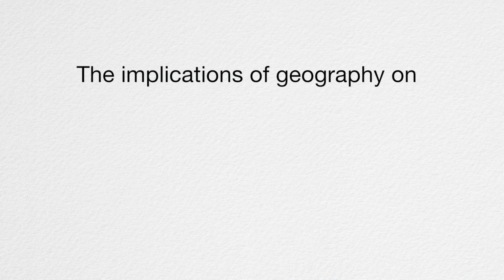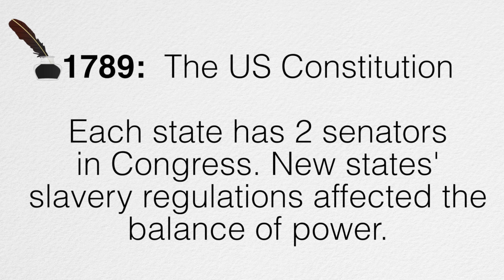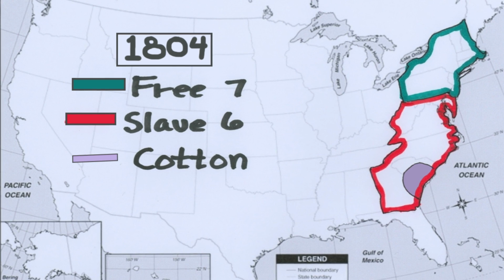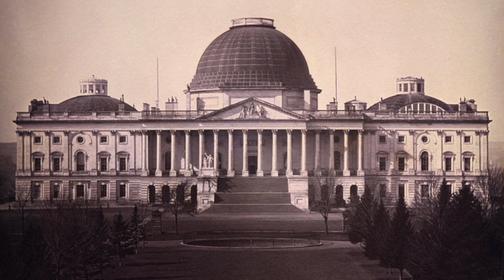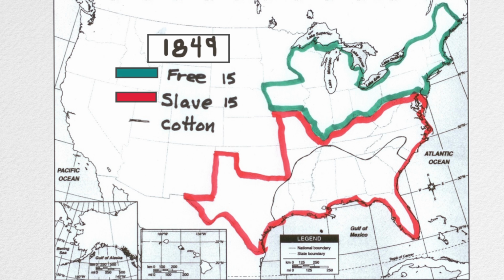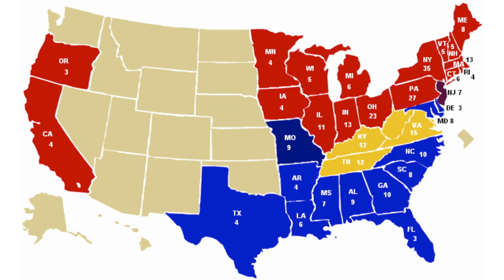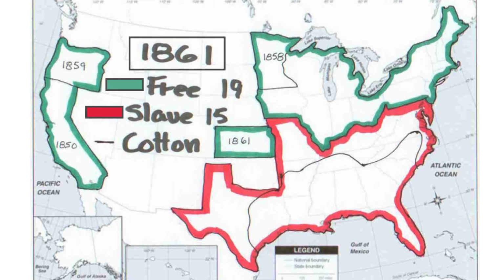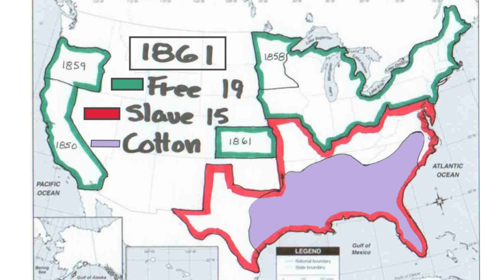Lecture 4 Part 3